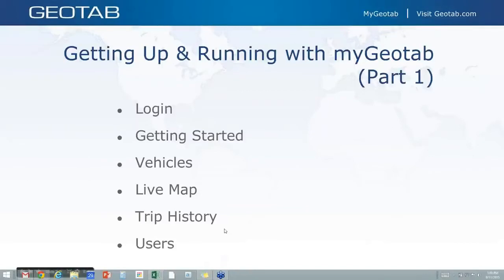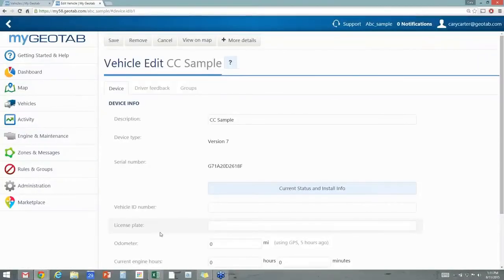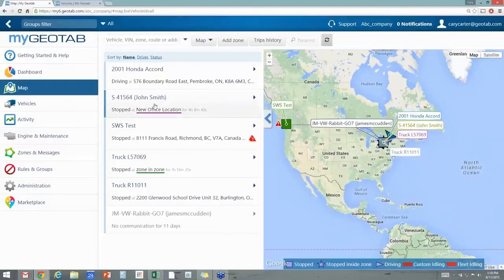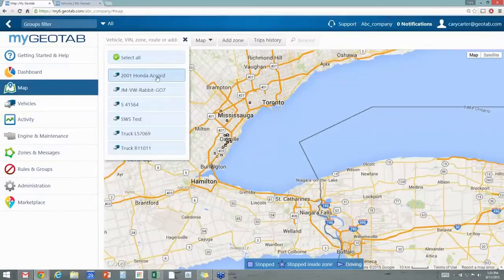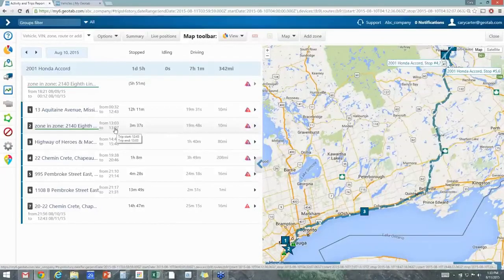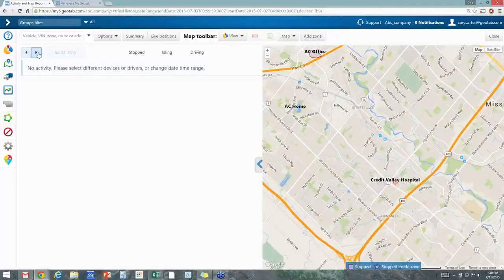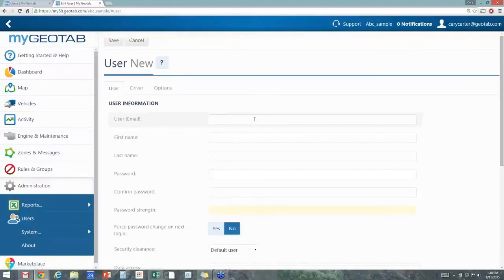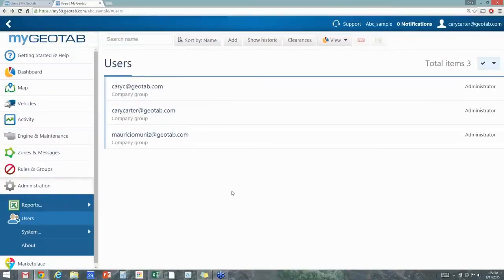MyGeotab Setup Part 1 | BlueArrow Telematics